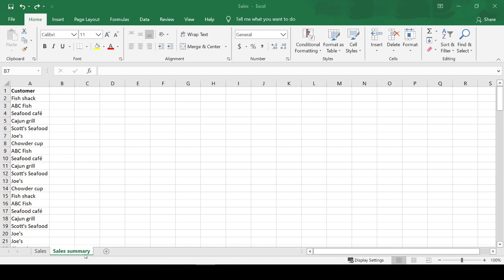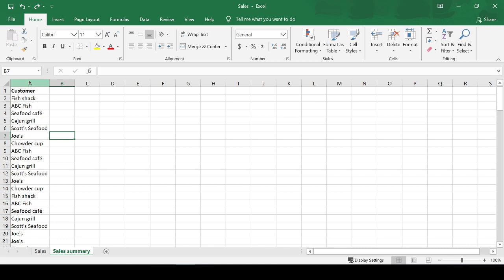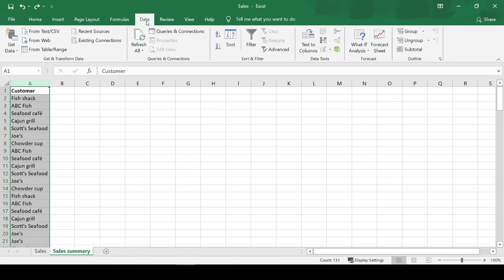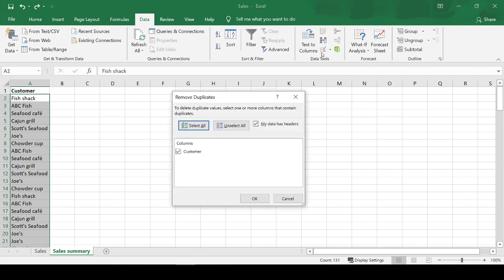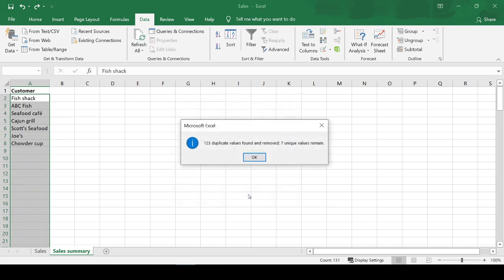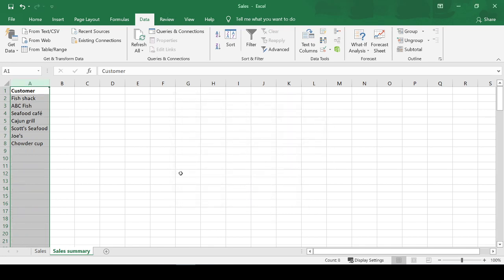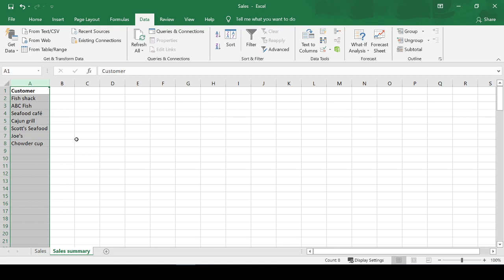Excel - Removing duplicate values in a column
This tutorial shows how to quickly remove duplicate values in a column.